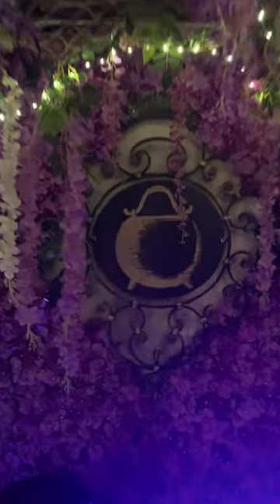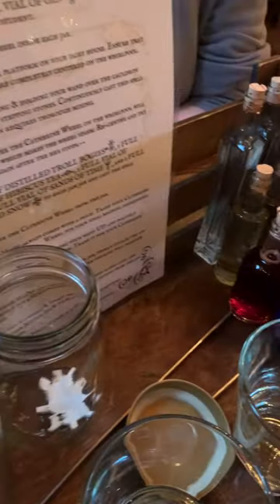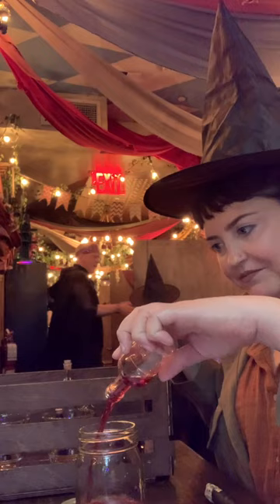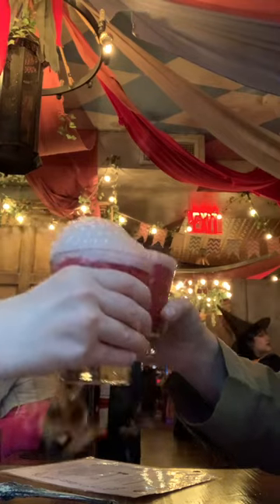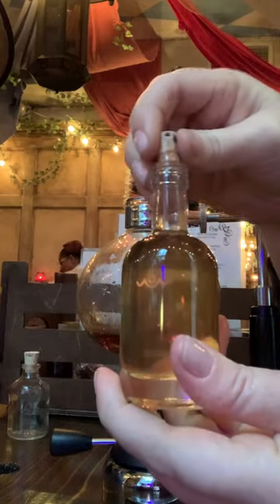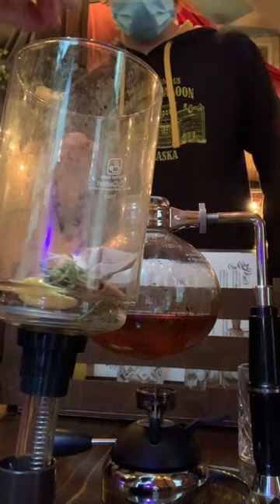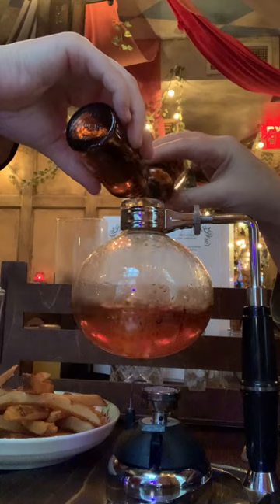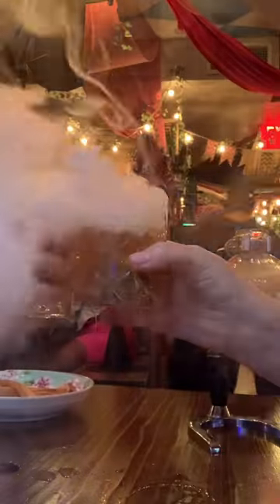Harry Potter Cocktail Potions Class | The Cauldron NYC